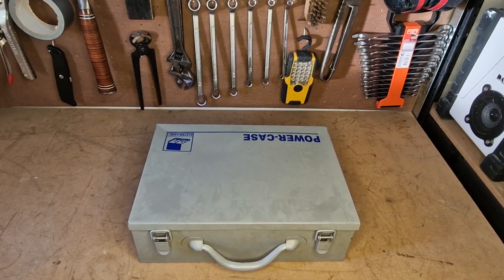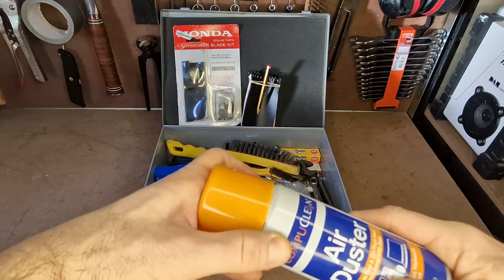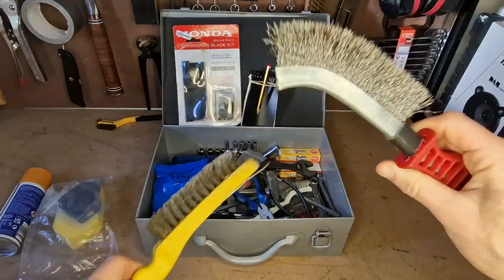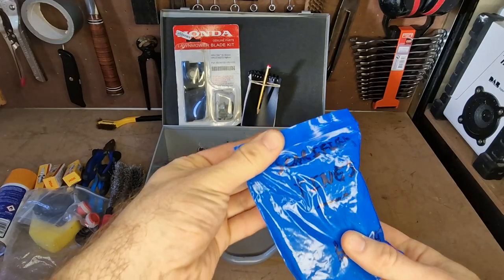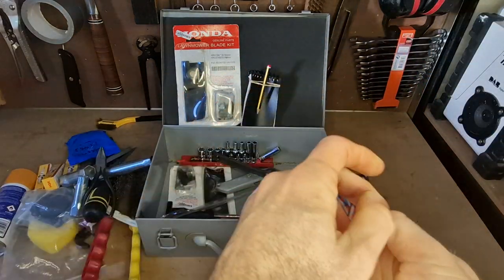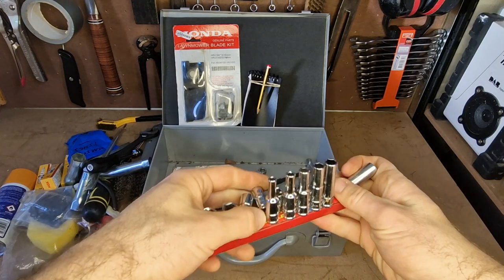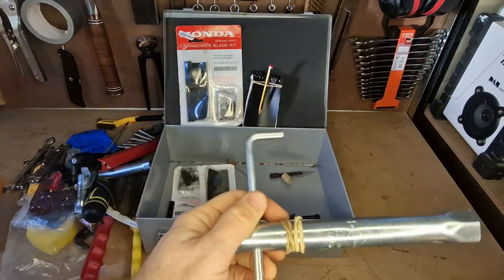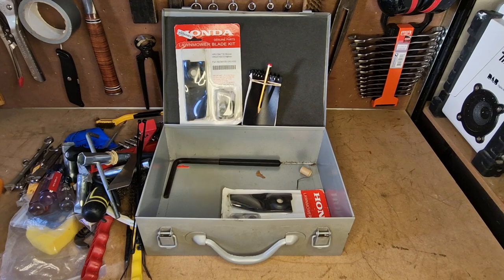Handyman lawnmower, chainsaw, pressure washer, tool box tour